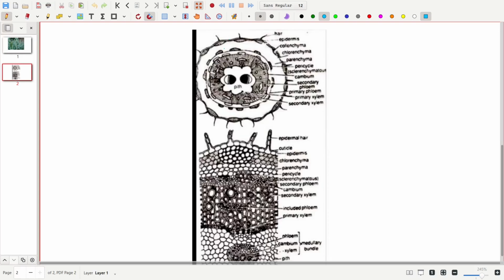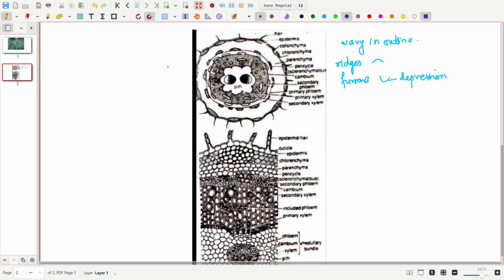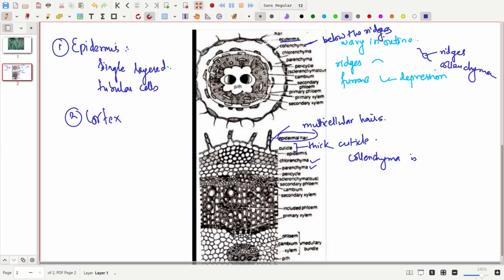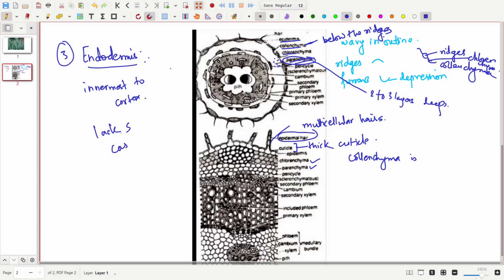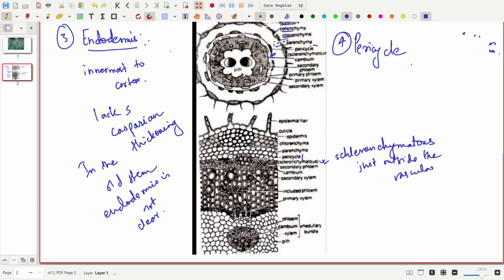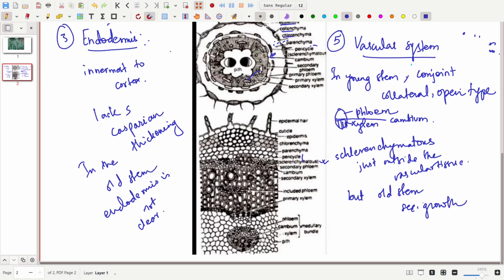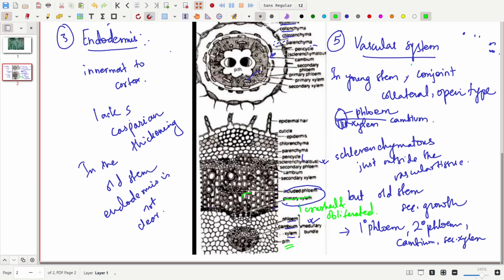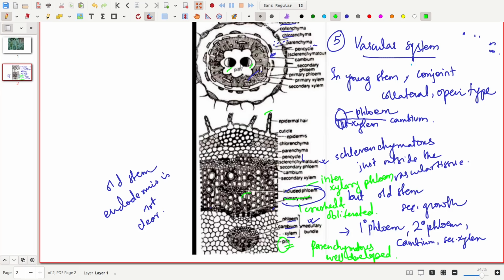Anomalous Secondary growth in Achyranthes Stem | Easy Anatomy Explanation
In this video, we will learn about the anomalous structure in the stem of Achyranthes — a unique dicot plant showing abnormal secondary growth.
We will discuss:

✅ Normal vs. abnormal secondary growth
✅ Cortical vascular bundles
✅ Formation of included/extraxylary phloem
✅ Interxylary phloem and medullary bundles
✅ Diagram explanation for exams

Perfect for BSc/Biology, Class 11–12, NEET, NEB & competitive exams.

🌱 Watch till the end for a clear concept!